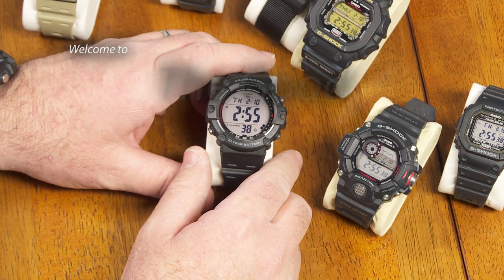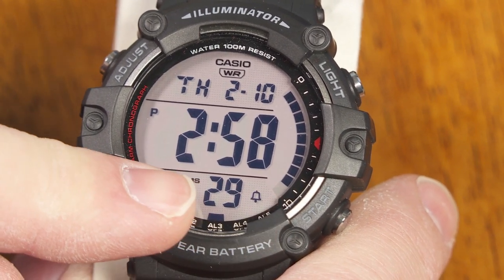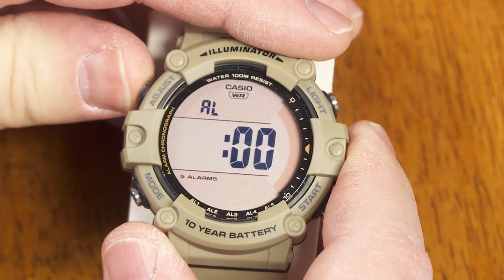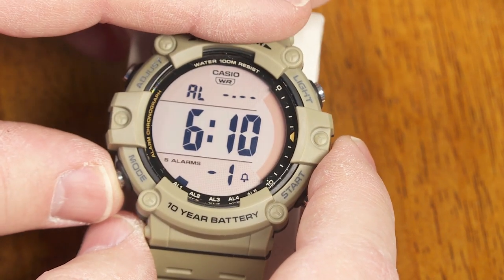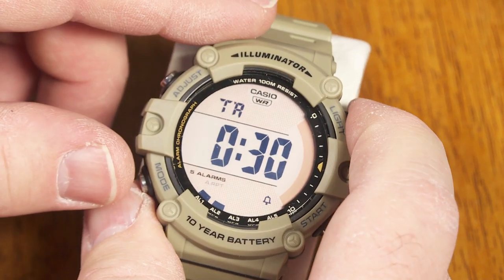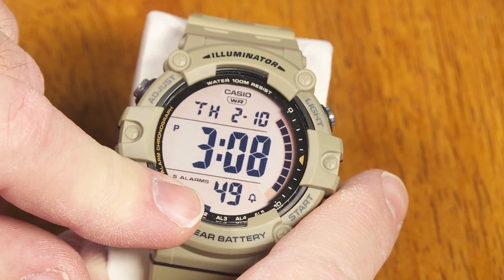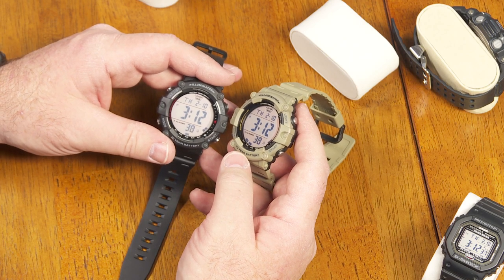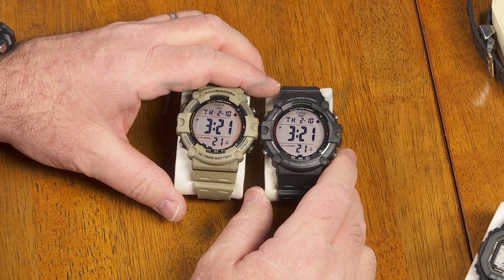Casio AE1500 Large Digit Quartz Watch - An In Depth Review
The Casio AE1500 is a great value at only about $20 - $25 right now, depending on where you shop. It has a large LCD screen with the largest digits of any Casio watch I own. It would make a great watch for someone who has special needs with regard to vision. In addition to its normal timekeeping it has five customizable alarms, an hourly chime, a 24-hour countdown timer with an auto-repeat option, a 24-hour stopwatch and a Dual Time mode. The watch can be set to a 12-hour or 24-hour display for the local and Dual Time modes. The watch has an impressive band considering the low price. It is water resistant to 100 meters and it can run for up to 10 years on a common CR2032 lithium battery. Detailed instructions are available for download from Casio's website. Just look for module 3502.

I bought these two AE1500 watches from local Walmart stores where they each were priced at just $19.92. There's another "Negative LCD" version which I've seen online.